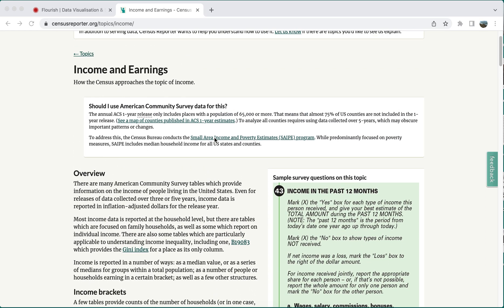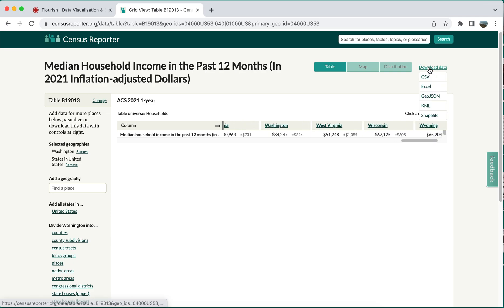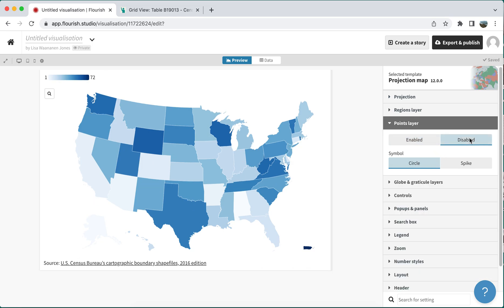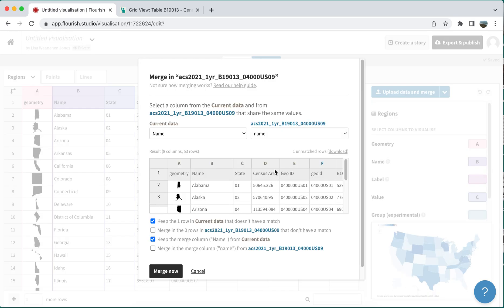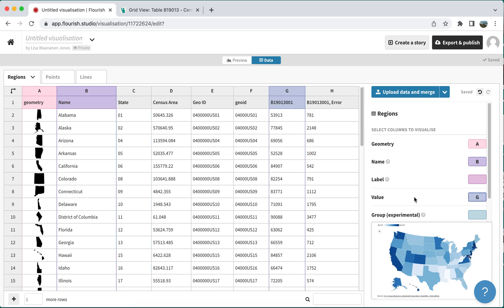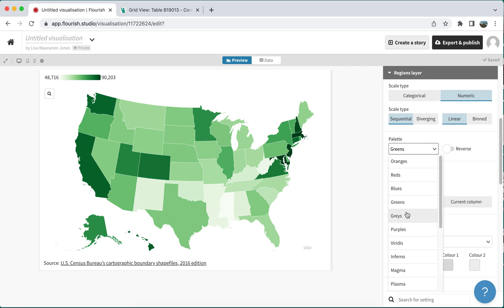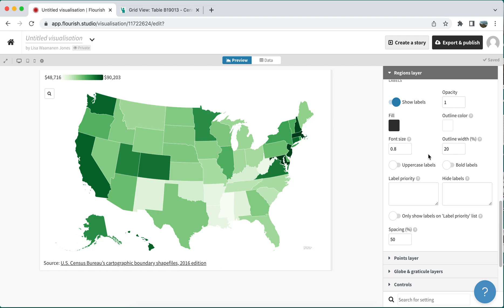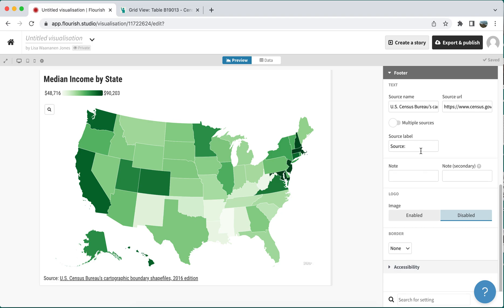Making a choropleth state map with Flourish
Demonstration of creating a basic choropleth state map using Flourish as the data visualization tool and Census Reporter as the data source.